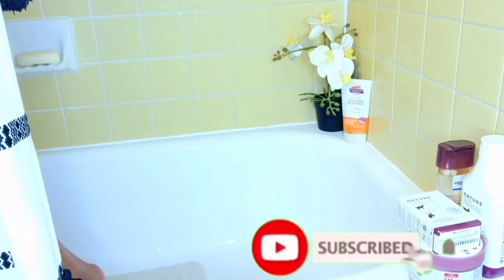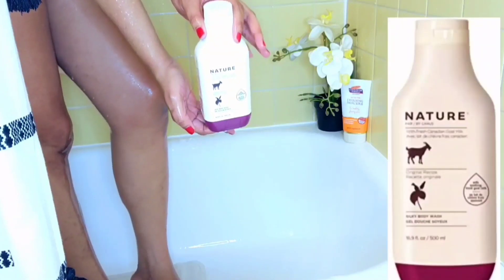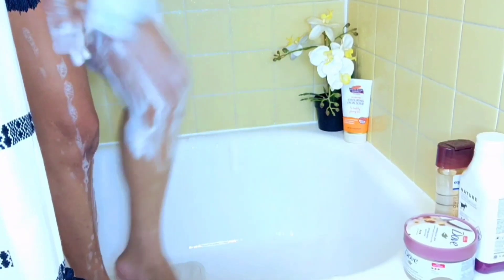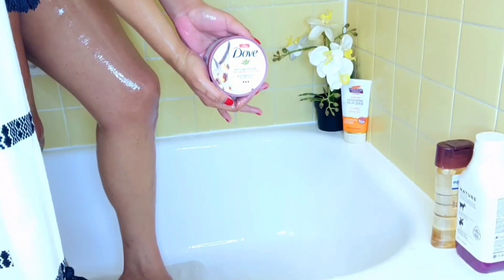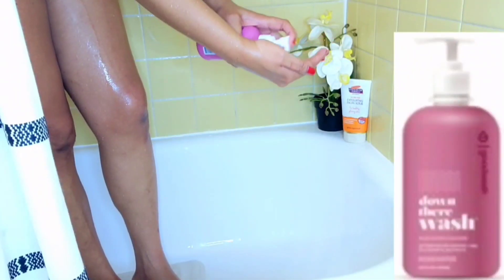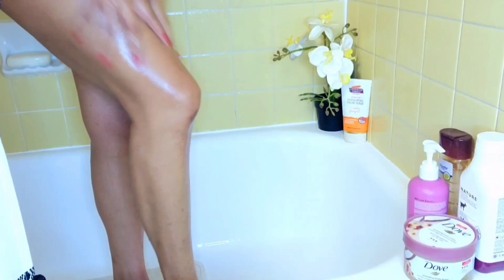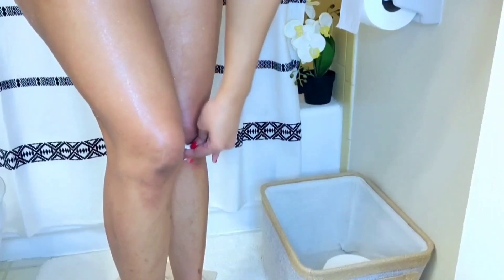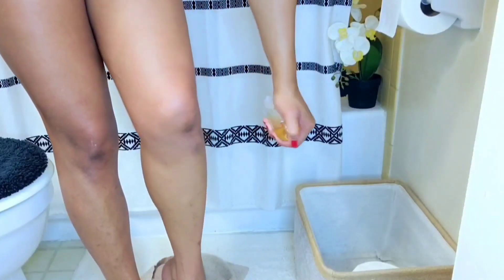My goat milk shower routine for sensitive skin 🐐 my sensitive skin shower routine 2021♡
Hi guys this is my sensitive skin shower routine using goat milk products, I hope you enjoyed the video 😊

Products mentioned

goat milk soap
Nature by Canus